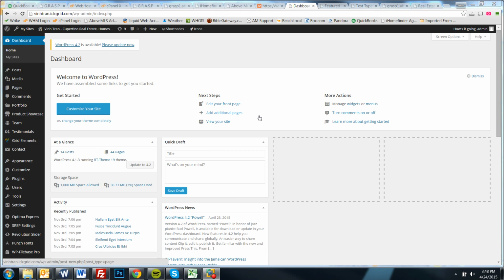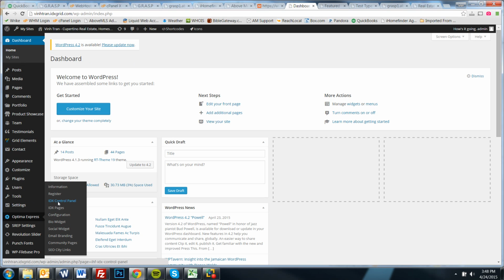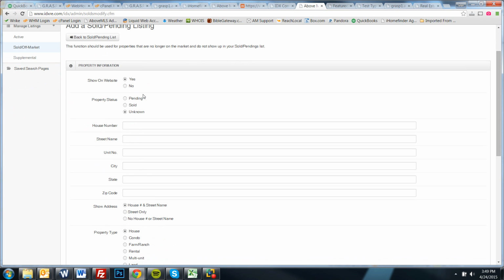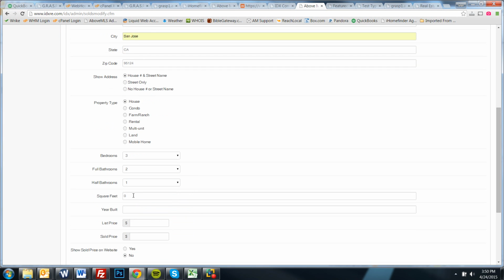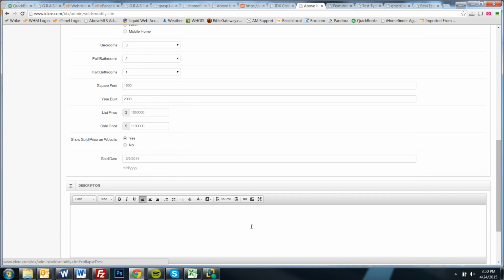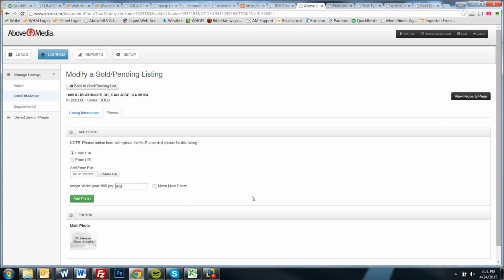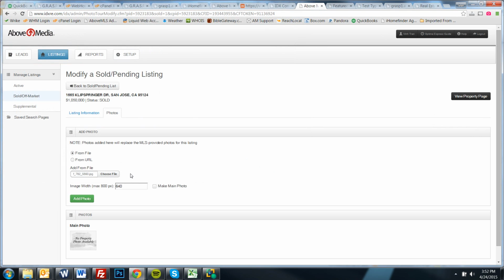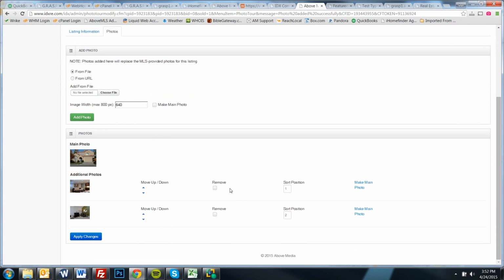Adding Sold Properties to your AboveMLS Wordpress Web Site